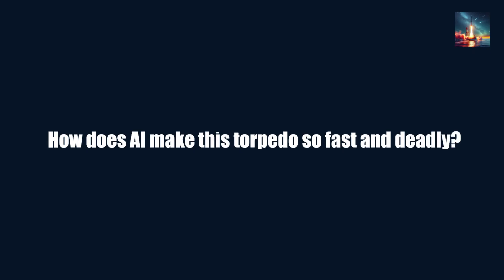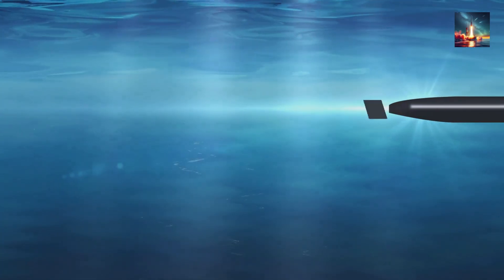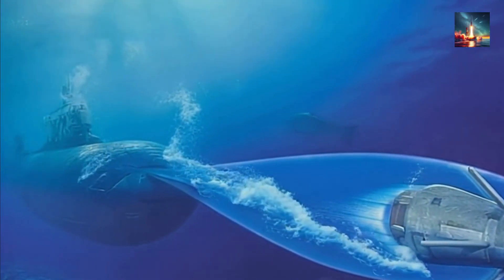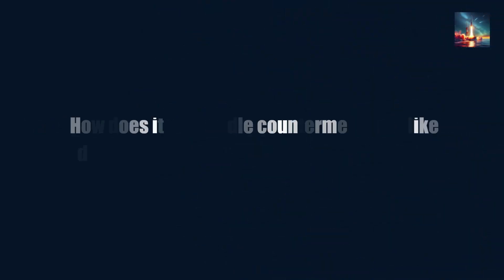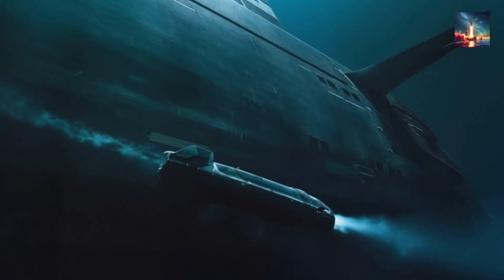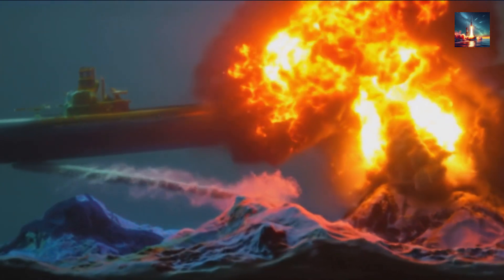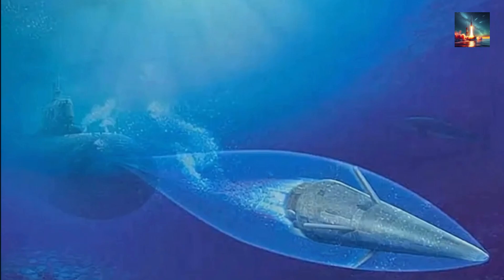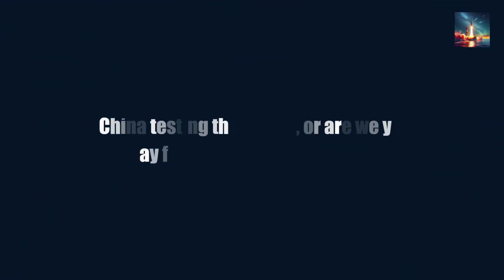China’s AI Torpedo Is Changing Submarine Battles Forever!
Yo, what's good, crew? Welcome back to the channel, where we dive into the wildest tech shaking up the world! Today, we’re talking about something straight out of a sci-fi blockbuster: China’s Ultra-Fast AI Torpedo: The Future of Naval Warfare? This isn’t just any torpedo—it’s a high-speed, AI-powered beast that could rewrite the rules of submarine battles. Is it a game-changer or just hype? Let’s break it down with some big questions to figure out what’s really going on under the waves.